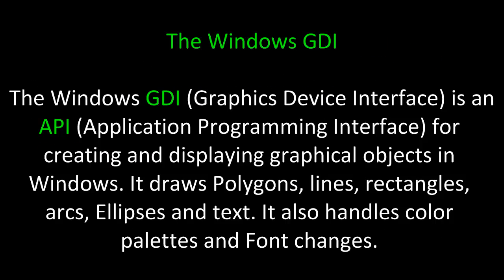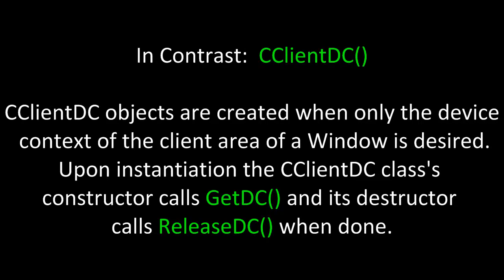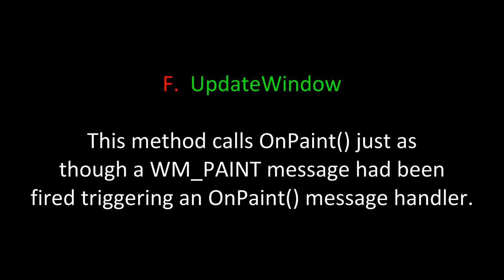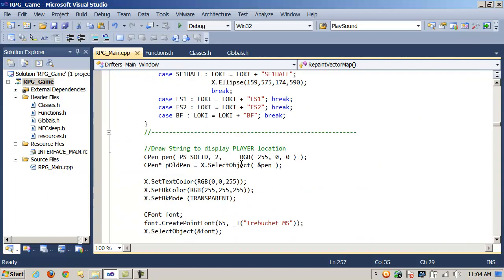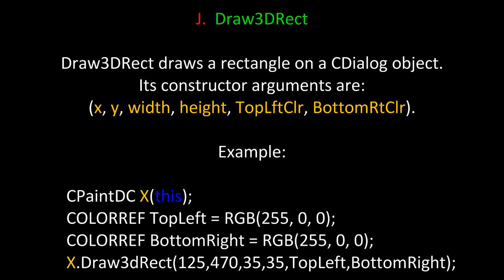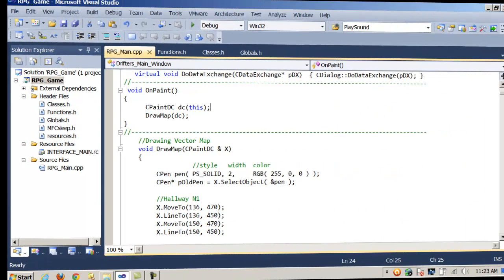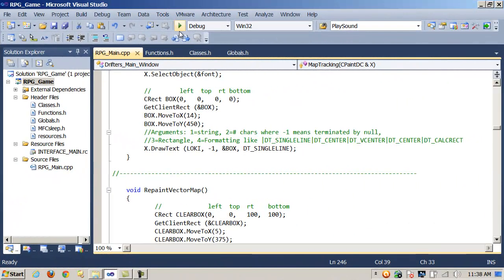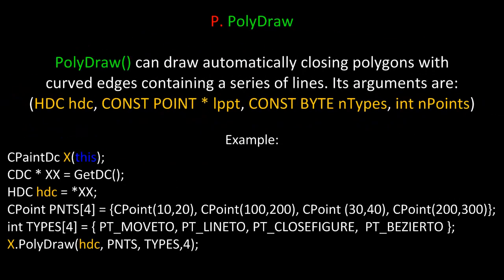C++ MFC Applications - GDI Methods and Vector Graphics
5. MFC Network Planner DLLs

7. MFC Megapet Genesis Game

8. MFC Virtual Pet Game